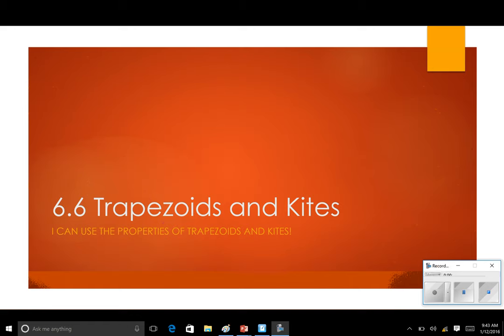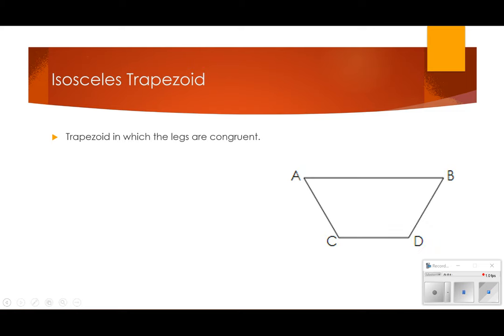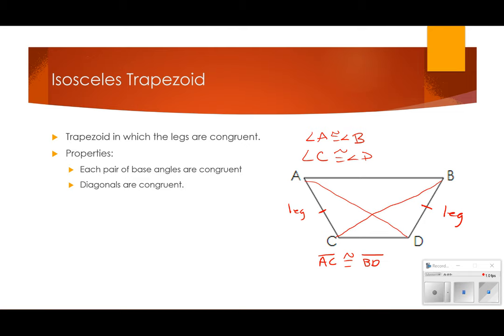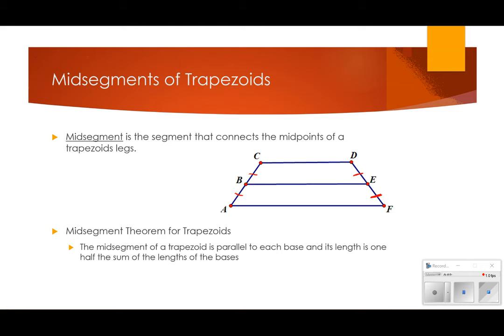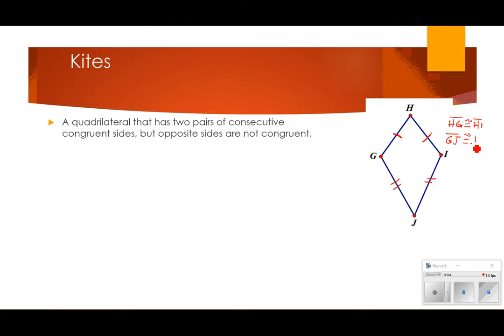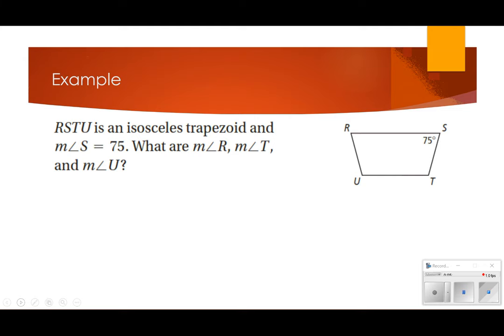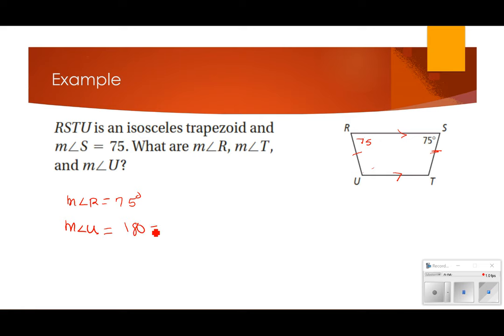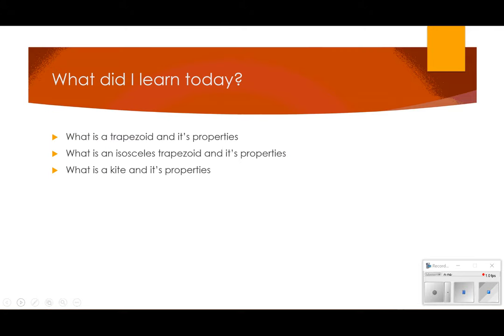6 6 Trapezoids and kites